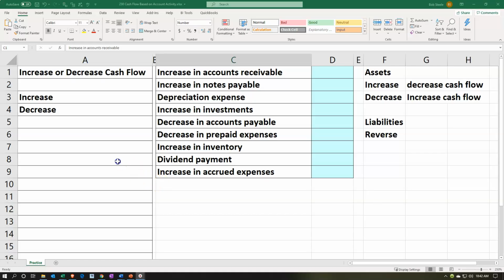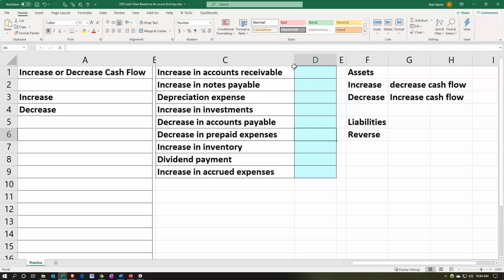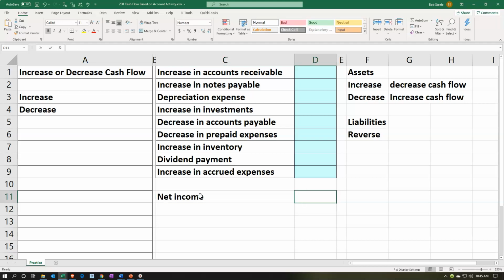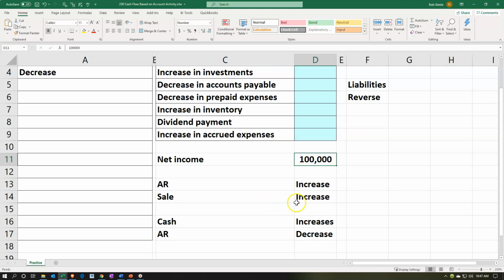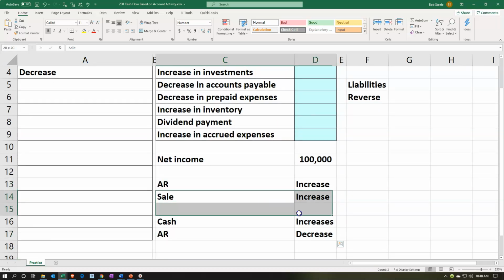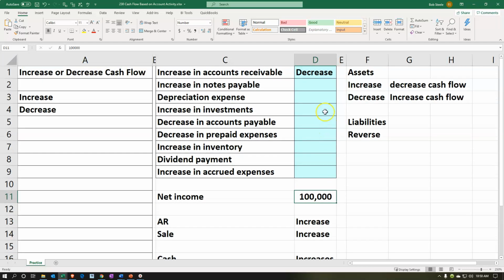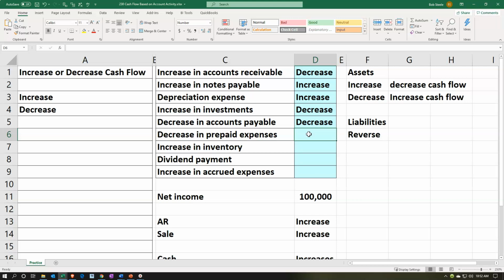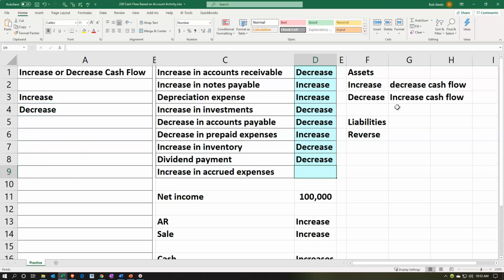Cash Flow Based on Account Activity 230 Corporate Finance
Cash Flow Based on Account Activity